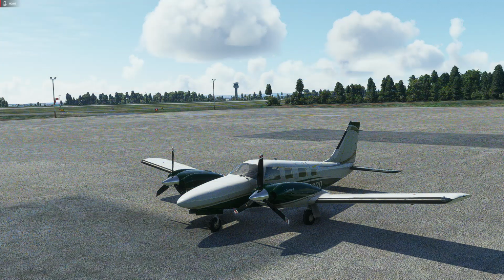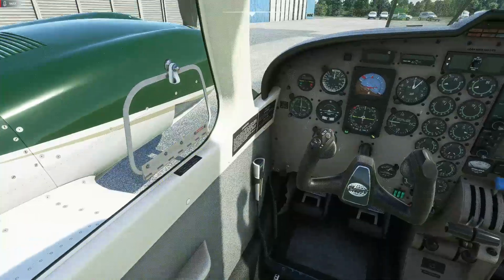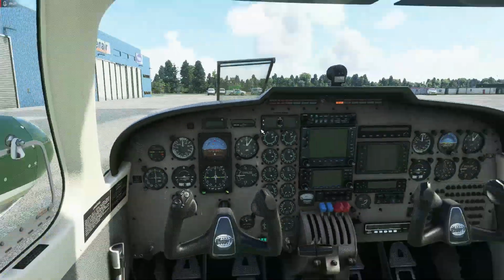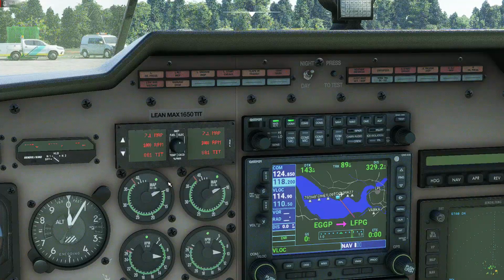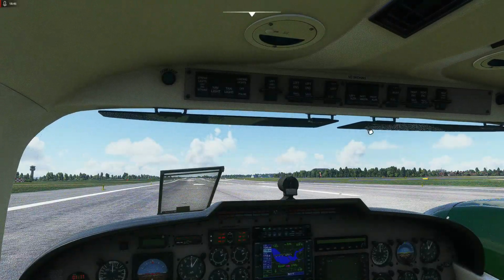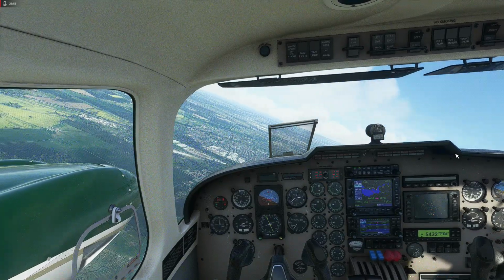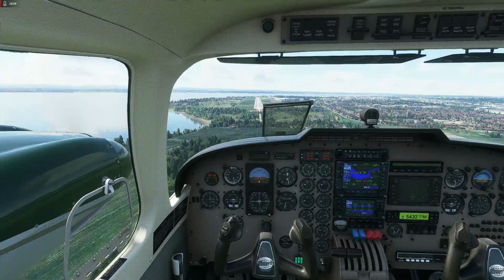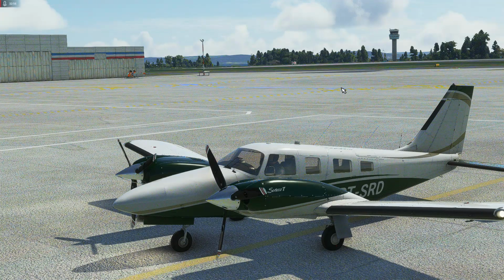Quickshot Carenado Piper PA34 Seneca V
Quick review of the Carenado Piper PA34 Seneca V for Microsoft Flight Simulator